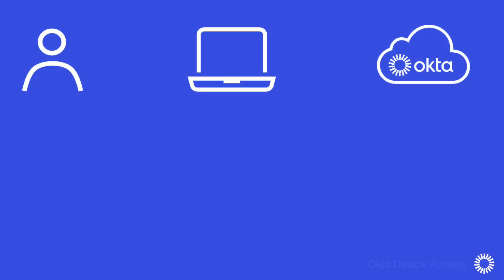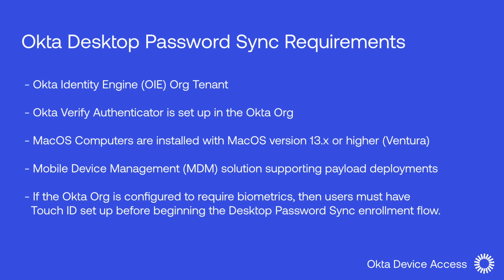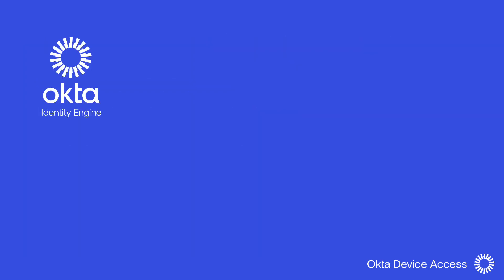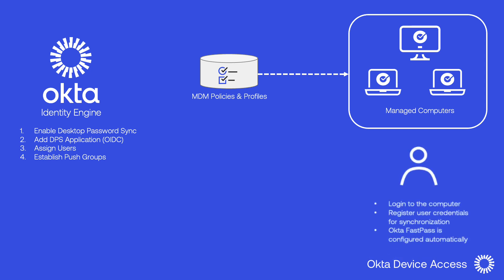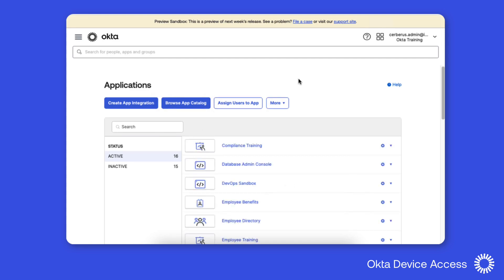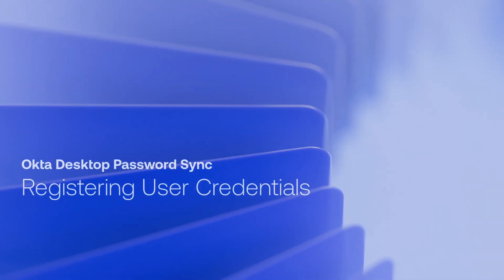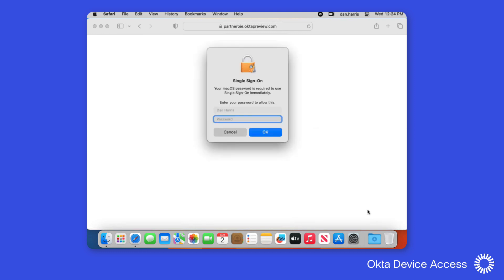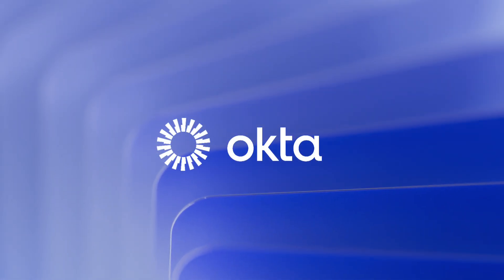Desktop Password Sync | Okta Demo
Okta’s Desktop Password Sync is an Okta Device Access feature that synchronizes the MacOS Login Password with the Okta sign In Password.

Removing the need to remember separate passwords. Built on Apple’s Platform SSO extension, Desktop Password Sync streamlines the management of passwords and applies consist security policies with Okta providing secure and passwordless access to all assigned applications using Okta FastPass.